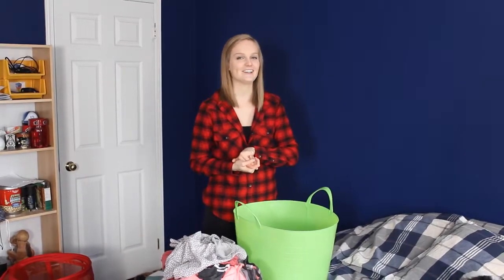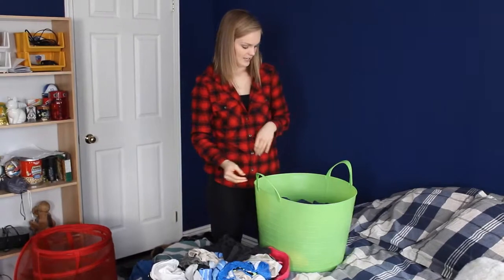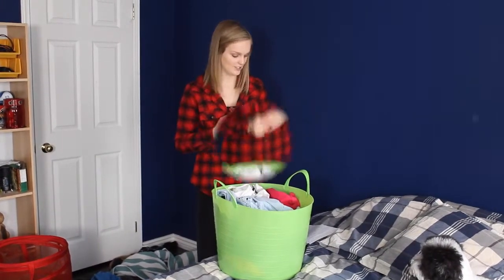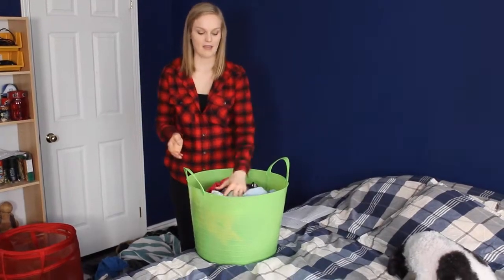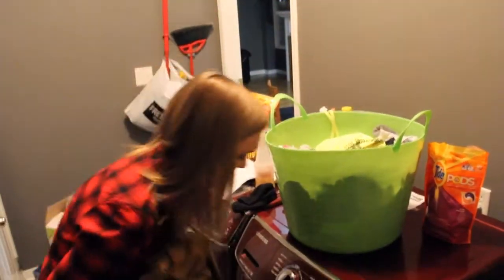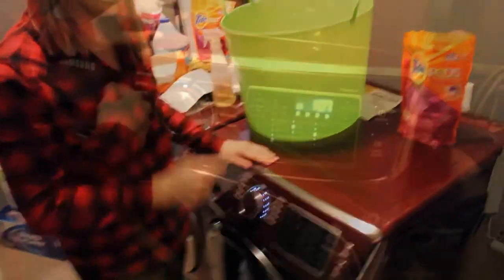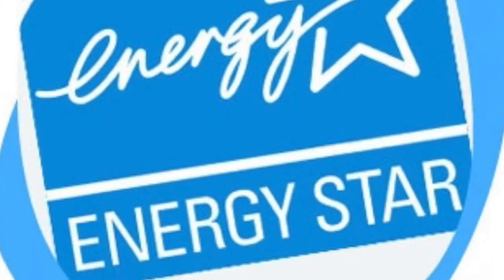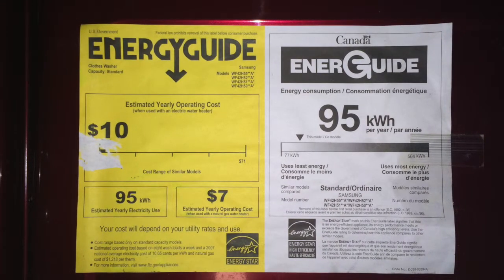SUSTAINABILITY VIDEO: Saving Water While Washing Laundry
By: Keily O'Neill

Works Cited

"Clothes Washer." Home Water Works. Alliance for Water Efficiency, 2011. Web. 3 Nov. 2015.

"Electricity Prices." Ontario Energy Board. Queens Printer for Ontario, 2008. Web. 4 Nov. 2015 Prices.

"Energy-Efficient Products." Natural Resources Canada. Government of Canada. n.d. Web. 5 Nov. 2015.

"Hot Water Heating Tips." Toronto Hydro Electric System. n.d. Web. 4 Nov. 2015.

"Indoors." Waterwise. n.d. Web. 3 Dec. 2015.

"Introduction to Water Use." Environment Canada. Government of Canada, 2 Nov. 2010. Web. 5 Nov. 2015.

"Using Appliances." Hydro One. 2009. Web. 3 Nov. 2015.